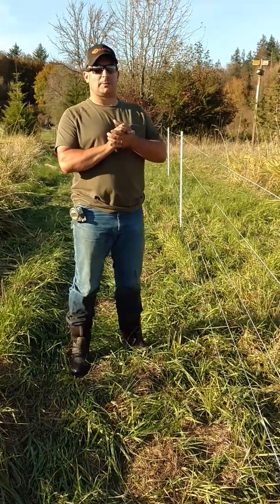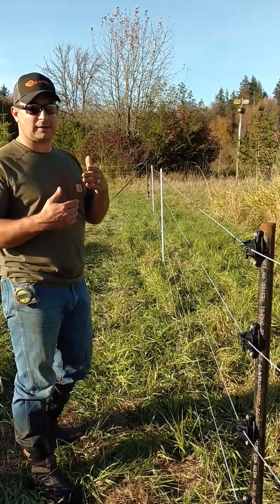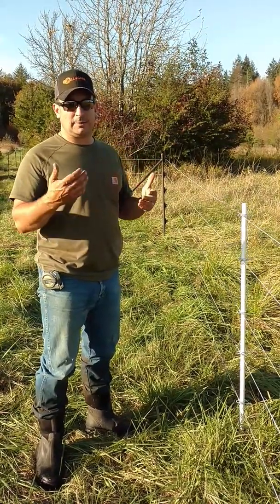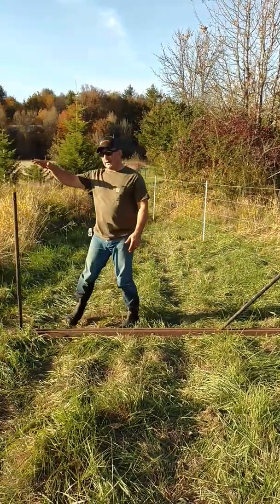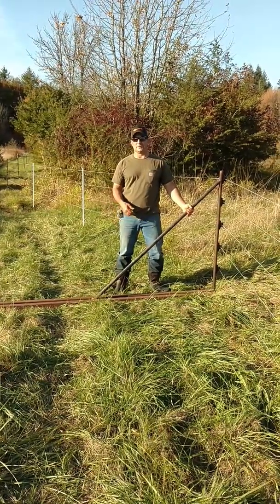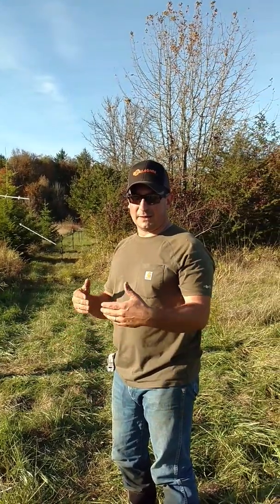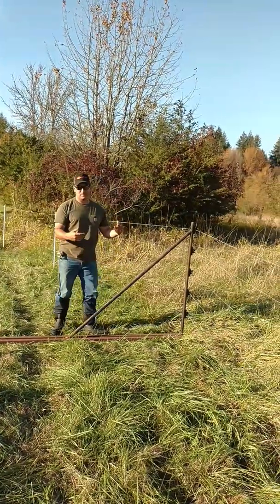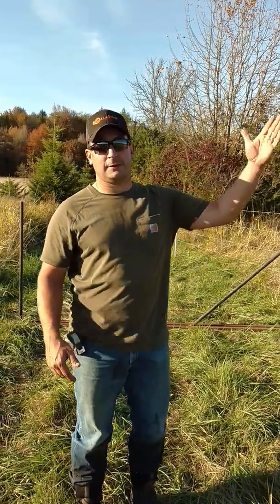Wildlife bypass with electric fence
Simple innovation for addressing wildlife pressure along livestock fences, while creating a solution to assist with the natural flow of wildlife crossing pressure.